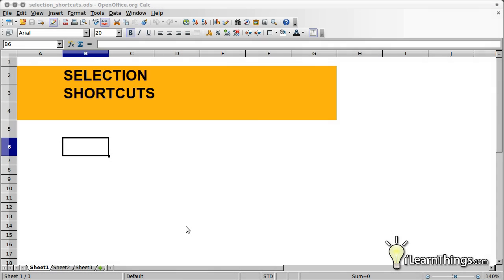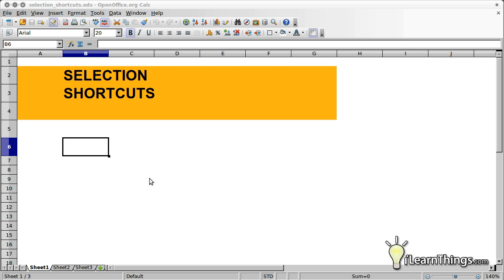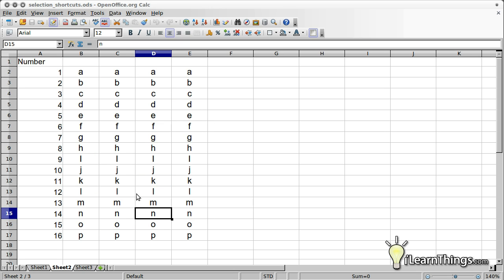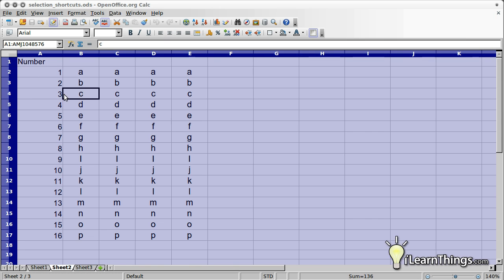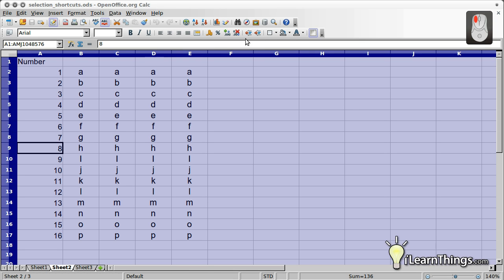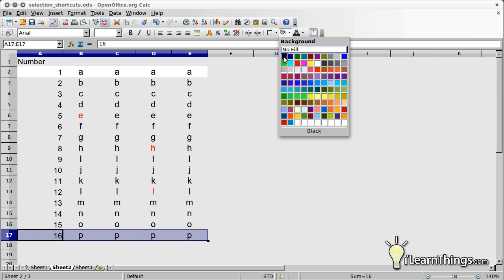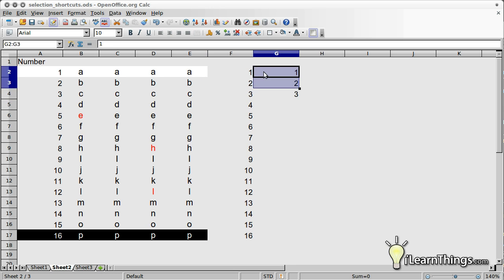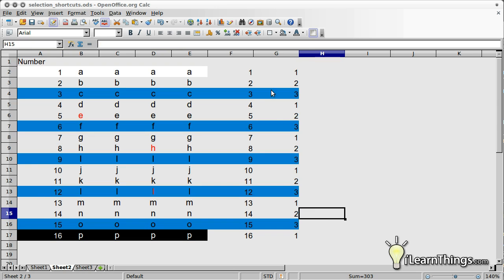Selection Shortcuts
In this episode we cover how to use keyboard shortcuts to improve your workflow with OpenOffice.org spreadsheets. The shortcuts you learn in this tutorial will help you in quickly selecting cells.  Once you have the cells selected, you can apply formatting, or use them in your formulas.